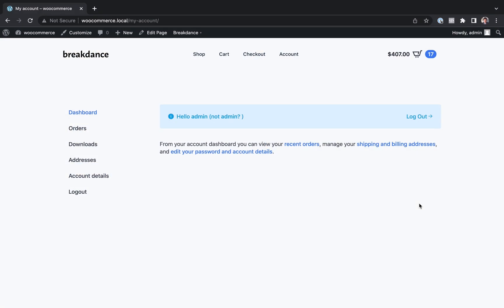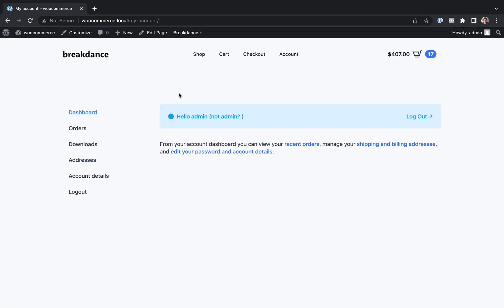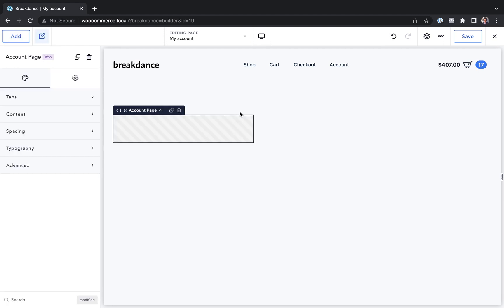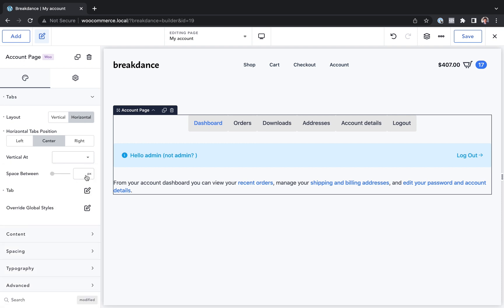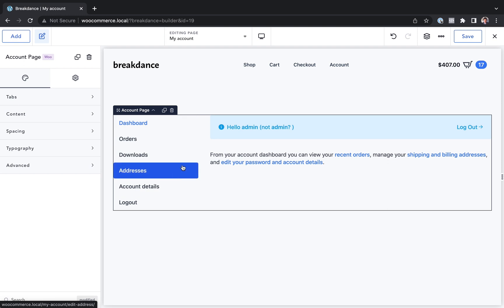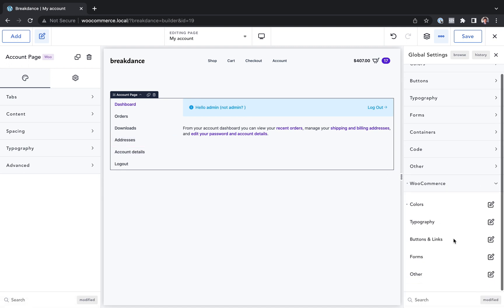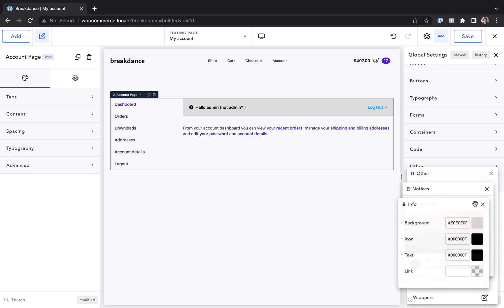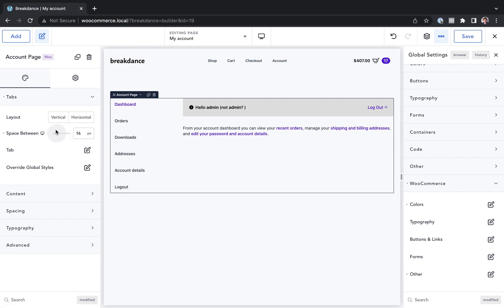Customize the WooCommerce My Account Pages in Breakdance